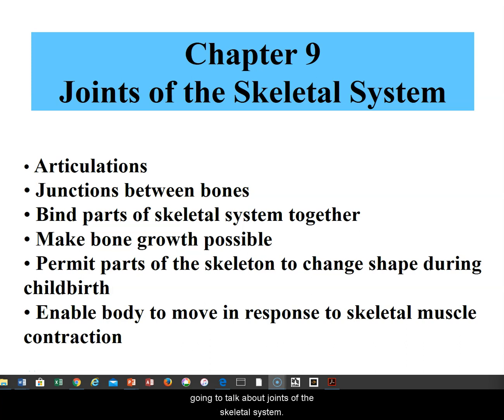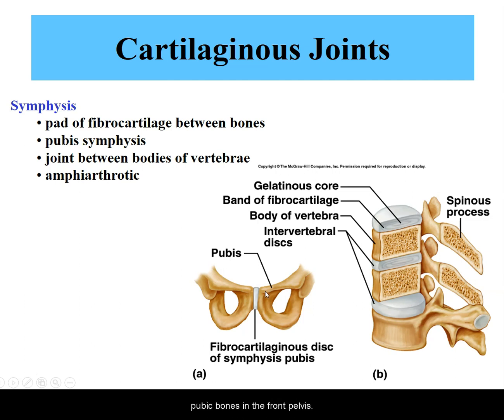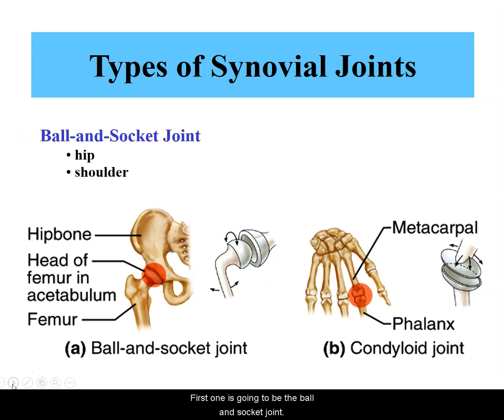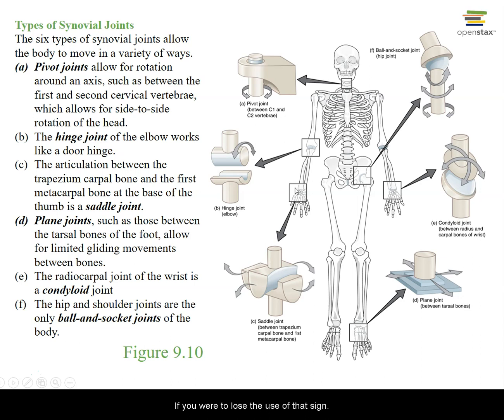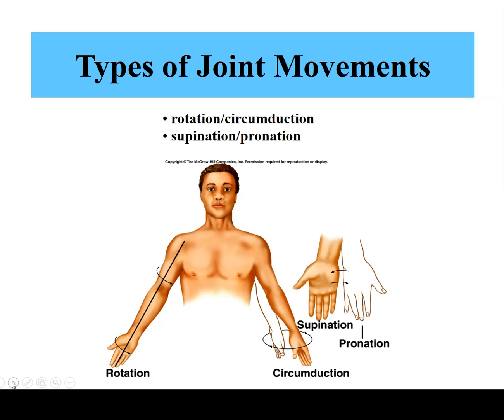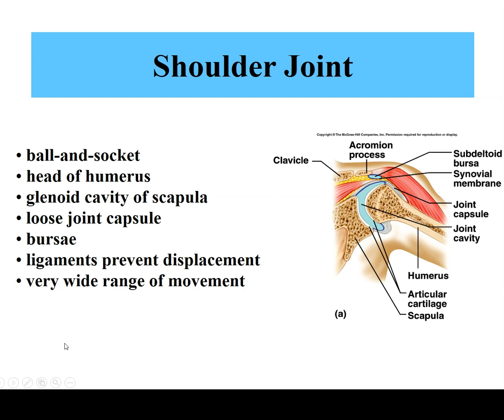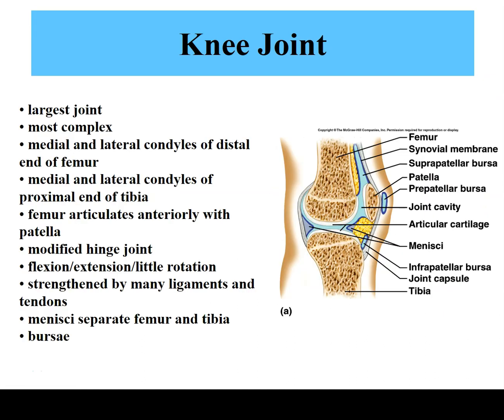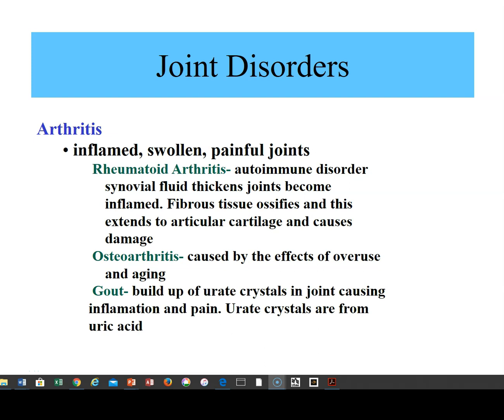Joints of the Skeletal System